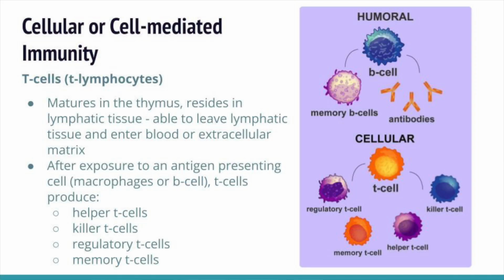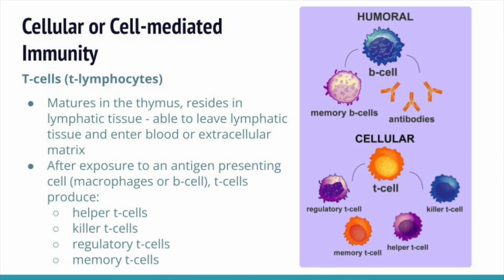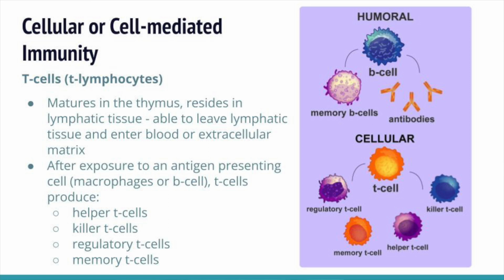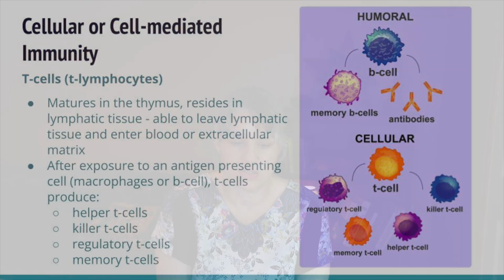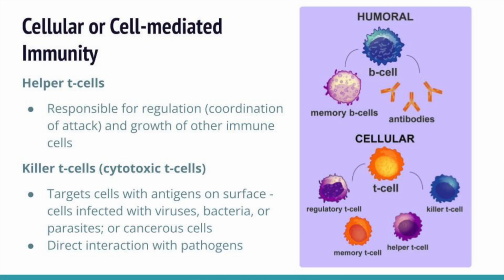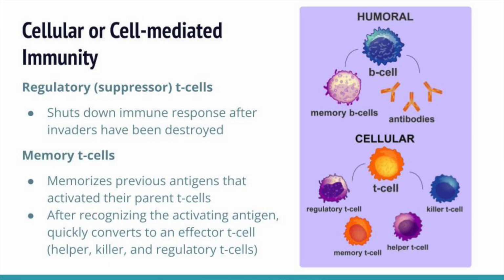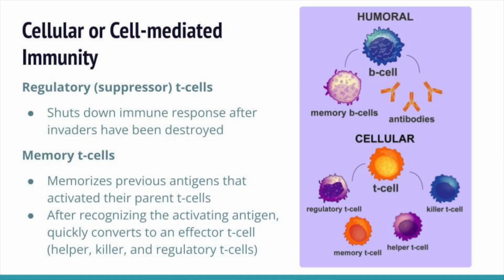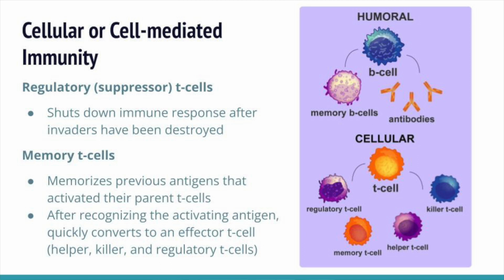The Immune System: Adaptive Cell-mediated Immunity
Around this time every year, we start seeing the signs in the stores or in magazines…”Boost your Immune System!” “Strengthen your Immunity!” “Top 5 Immune Boosting Herbs!”  Most of us know that the immune system is responsible for keeping us healthy, but what is the immune system – exactly?

This video discusses adaptive cell-mediated immunity.  It is part of a longer class called Immune System: Defender and Protector that can be purchased